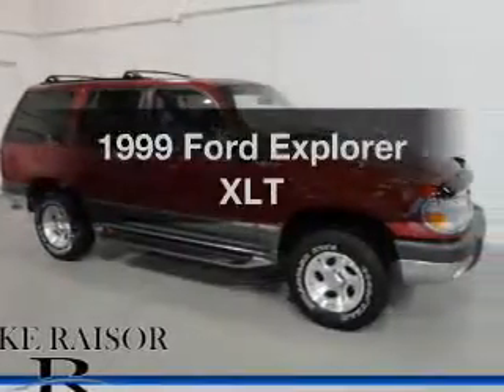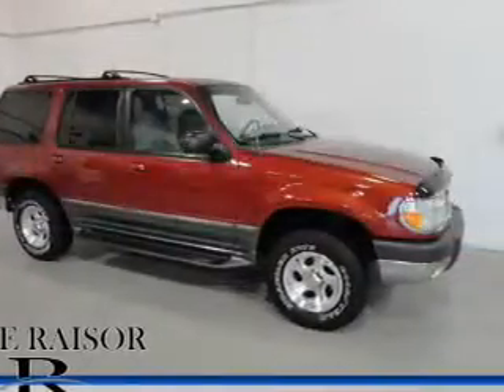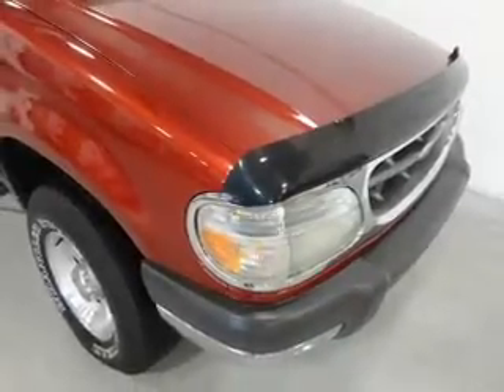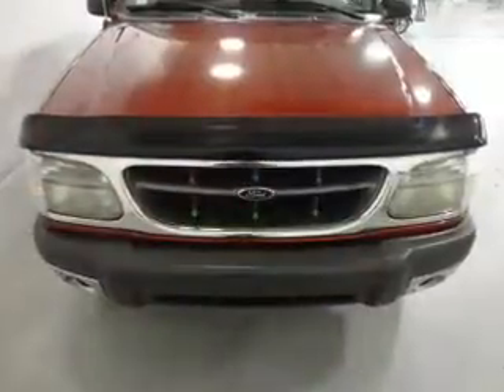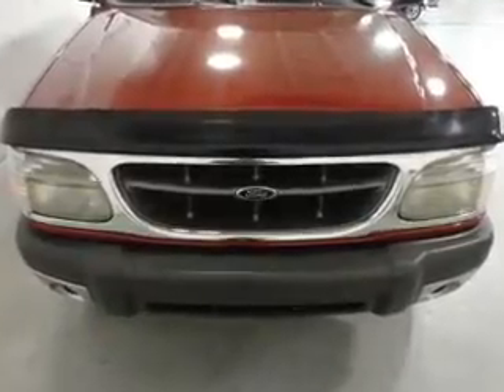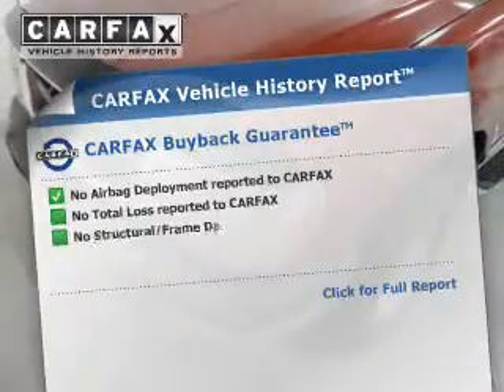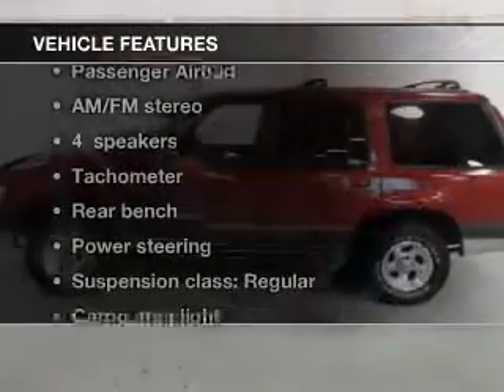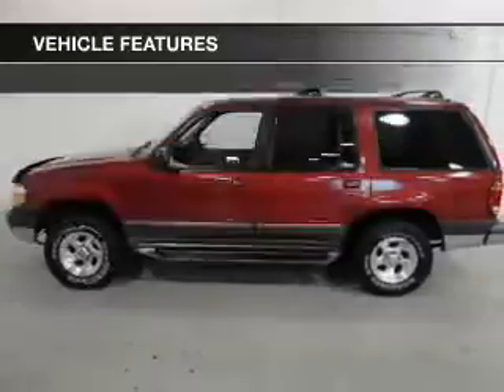1999 Ford Explorer - Lafayette IN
Year: 1999
Make: Ford
Model: Explorer
Trim: XLT
Engine: 4.0 liter 6 cylinder 12 valve MPFI SOHC
Transmission: 5-Speed Automatic
Color: Autumn Orange Clearcoat Metallic
Mileage: 120322
Address:
2051 Sagamore Pkwy. S.